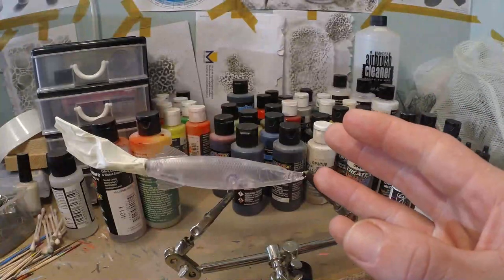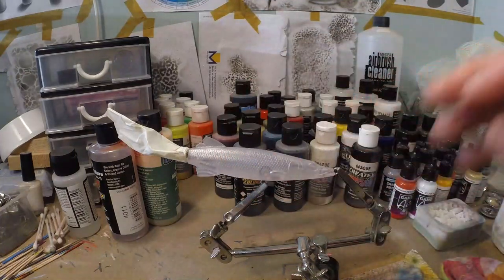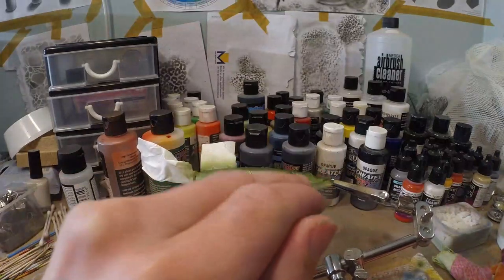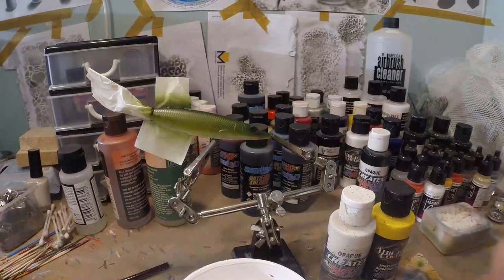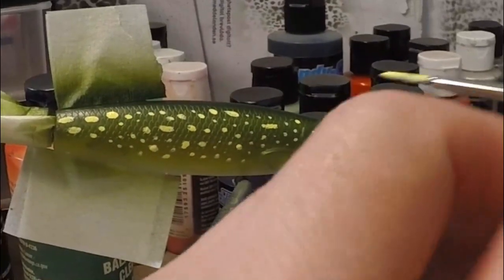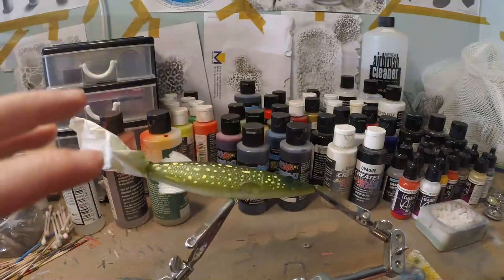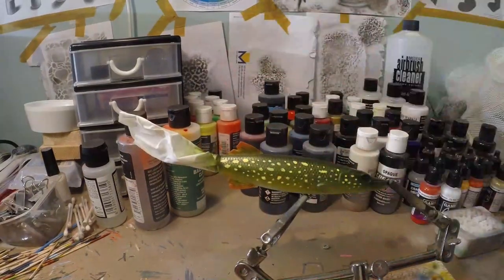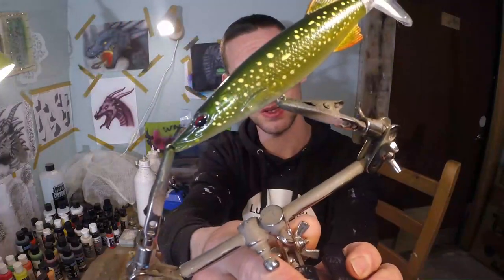DIY Lure Painting: Northern Pike Design Made Simple for Beginners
Learn how to paint an easy but realistic northern pike pattern.

"Keys Of Moon - North Edge" is under a Creative Commons (CC-BY 3.0) license